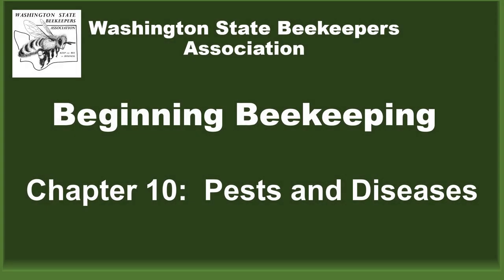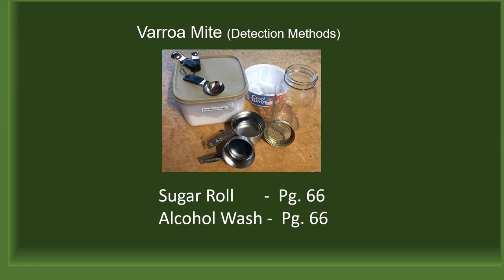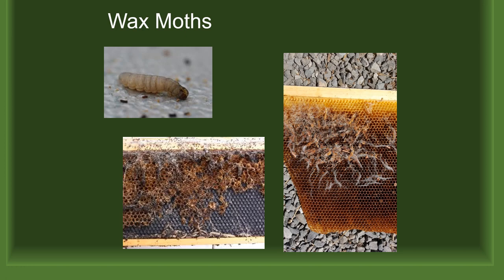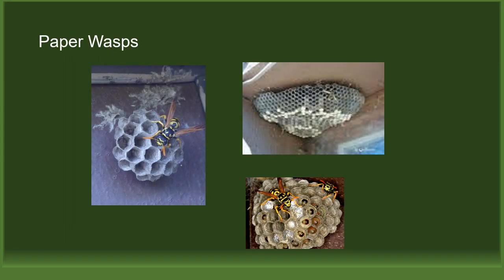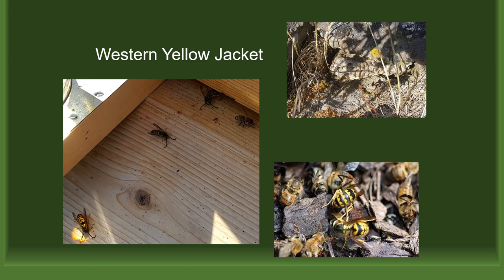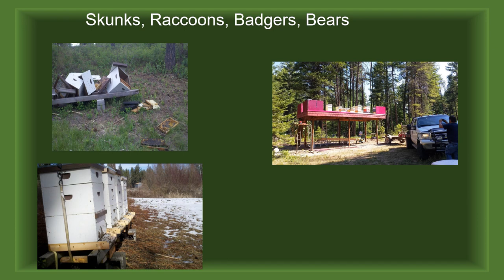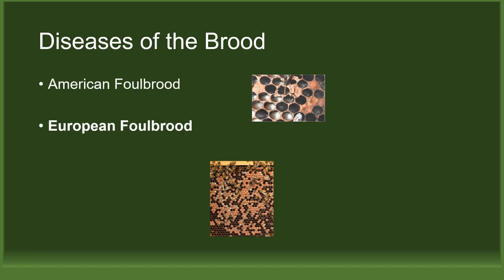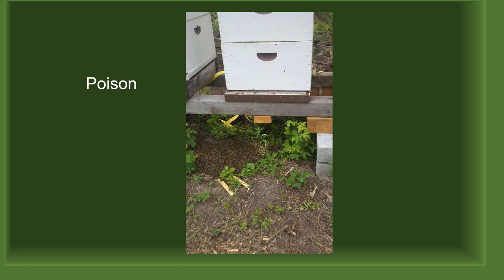Chapter 10 – Pests and Diseases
This is Chapter 10 of the Washington State Bee Association Beginning  Beekeepers Certification online training.